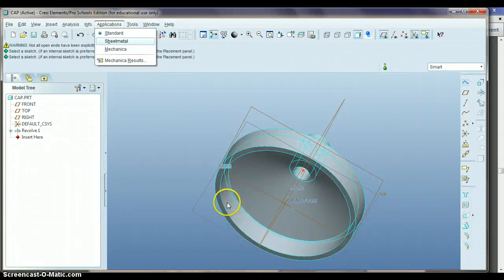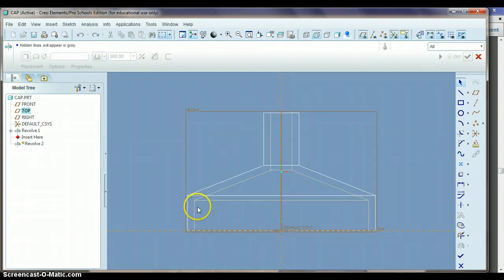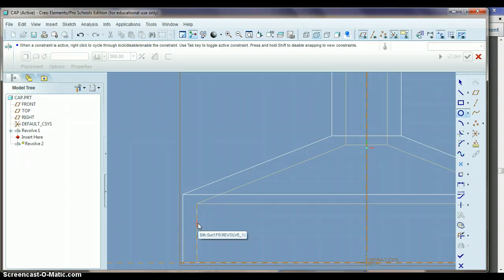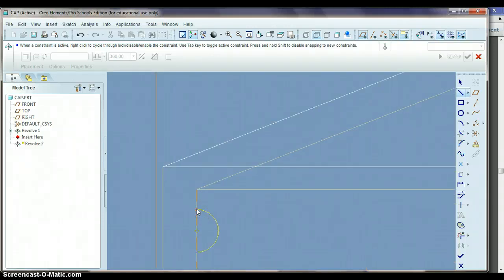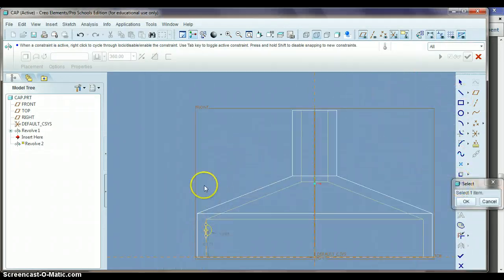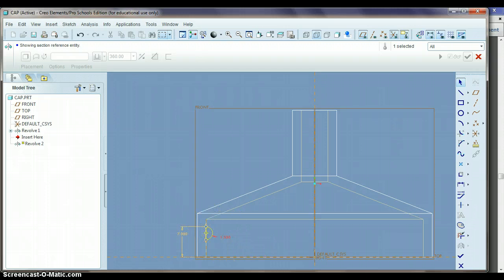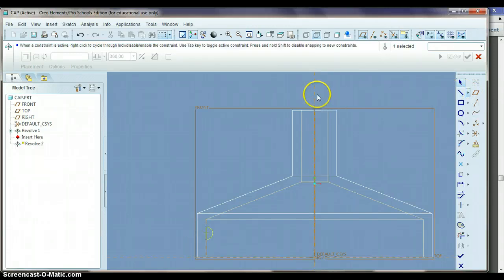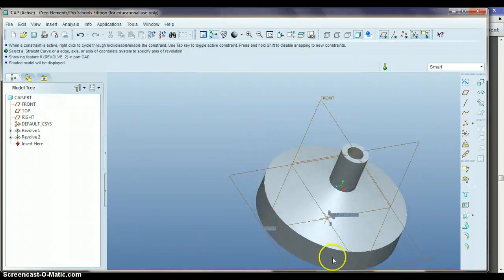Sportsbottle #5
Making the lip on the inside of the cap.